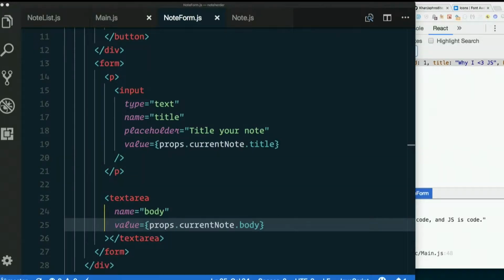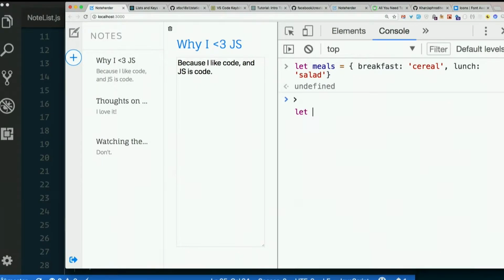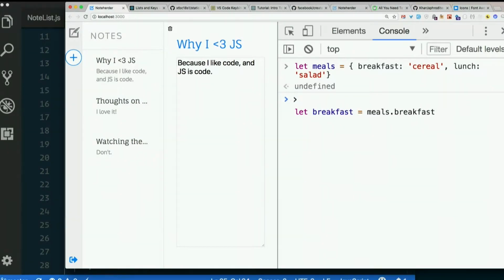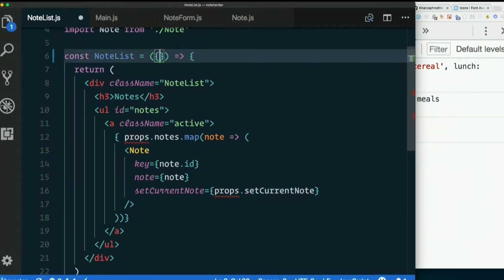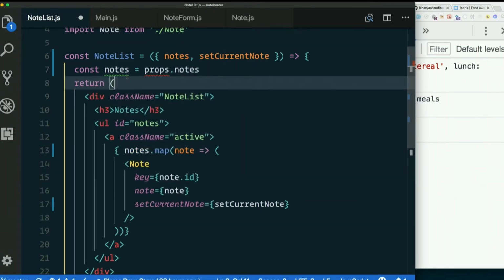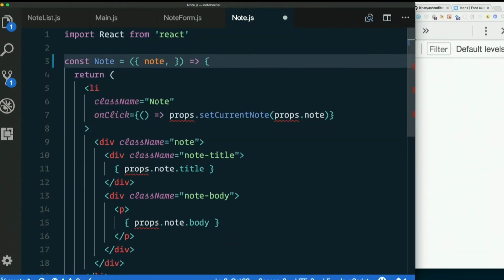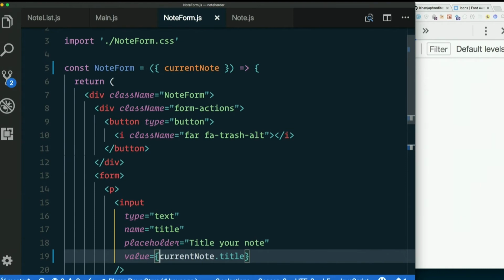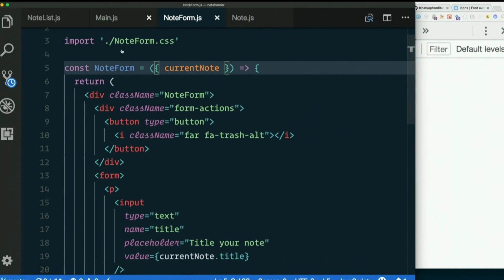Day 7 - Morning, part 12: ES6 destructuring assignment - XTBC 2018 Session 1